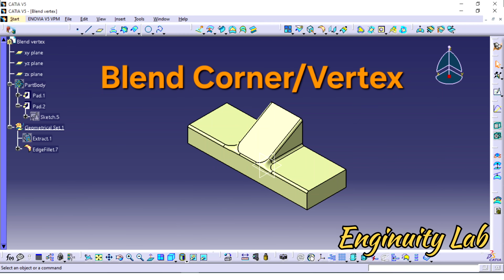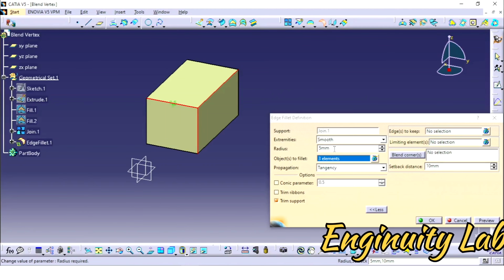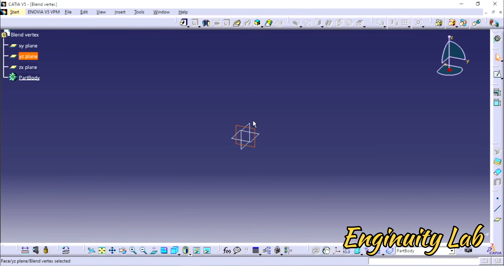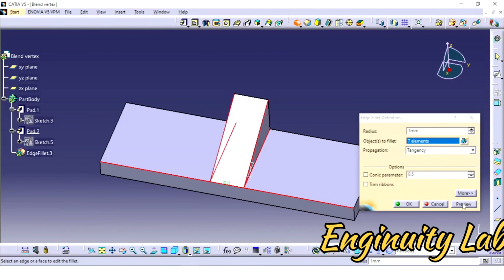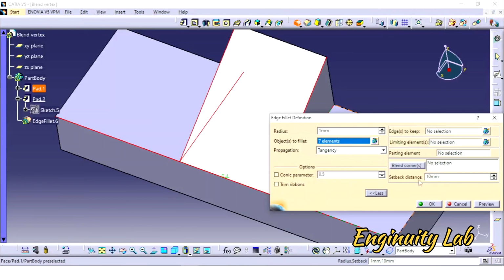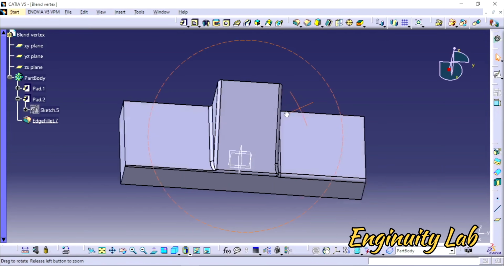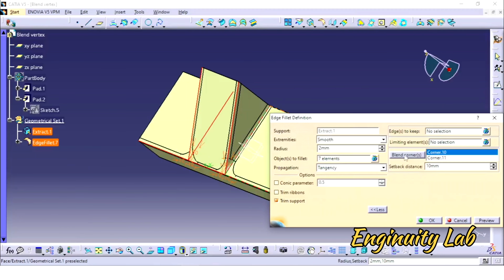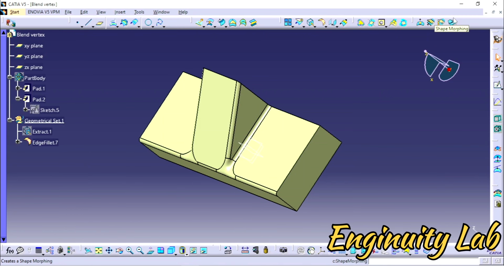CATIA V5 GSD Tutorial | Blend Vertex or Edge in Fillets | CATIA V5 Beginner Series Part 76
Learn how to use the Blend Vertex or Edge option in Fillets inside Generative Shape Design (GSD) in CATIA V5. In this CATIA V5 Beginner Series Part 76 tutorial by Enginuity Lab, you will learn how to create smooth transitions between intersecting fillets and improve surface continuity for professional surface modeling.

This tutorial covers:

Surface fillet creation in CATIA V5
Blend corner / blend vertex option
Blending intersecting fillet edges
Improving surface smoothness
Surface continuity techniques
Advanced GSD surfacing workflow

Perfect for:

CATIA beginners
Mechanical design engineers
Automotive surfacing designers
Aerospace CAD engineers
Product design professionals

Watch till the end to master smooth surface transitions in CATIA V5 GSD.